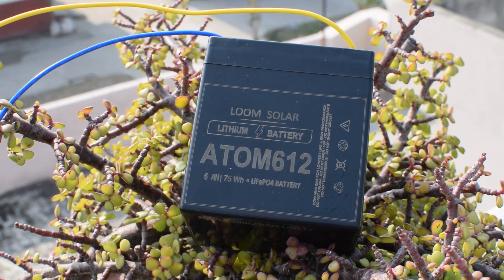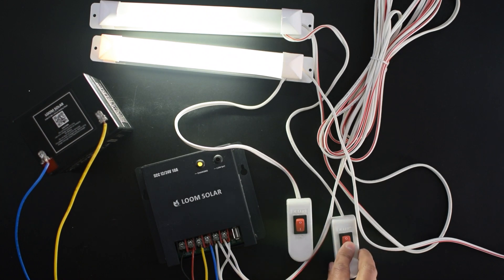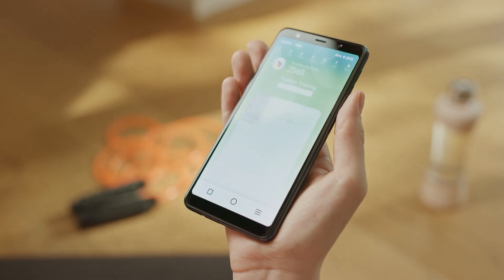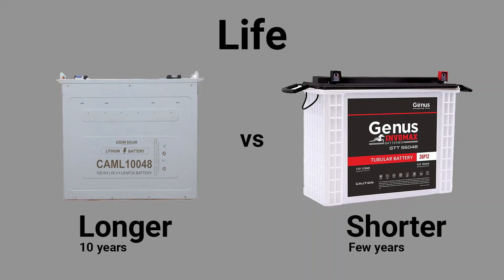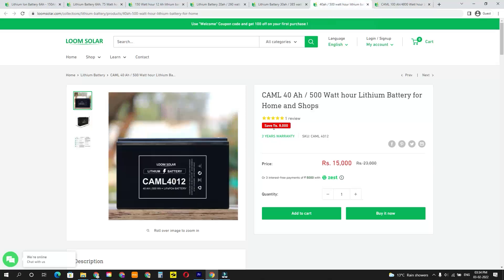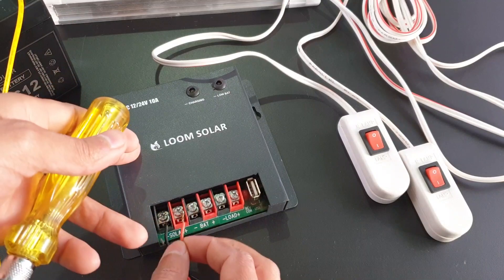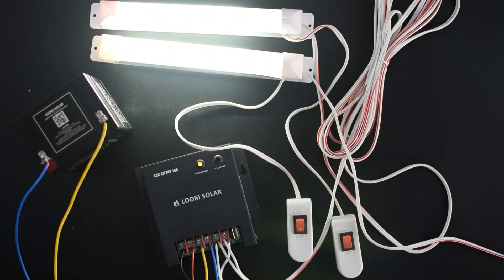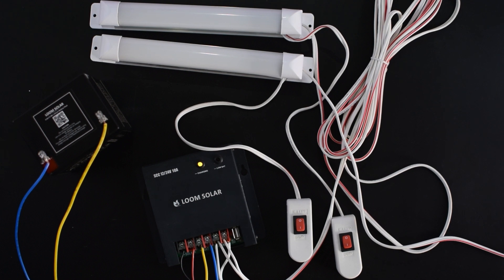Lithium-ion Battery || Unboxing || Testing || CAML Lithium Battery Price || Loom Solar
What is Lithium battery price, backup time, efficiency???  All details of the lithium-ion battery are explained in the video.